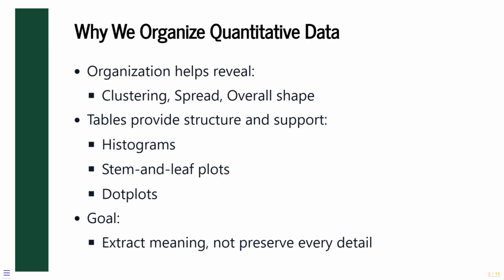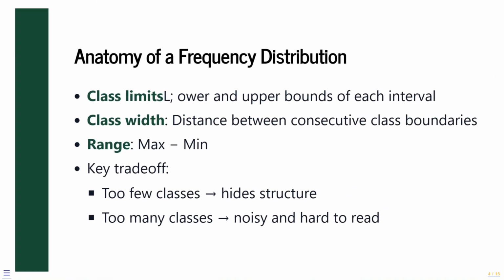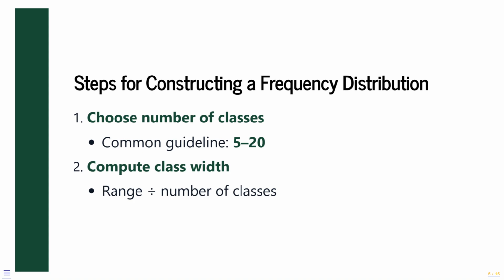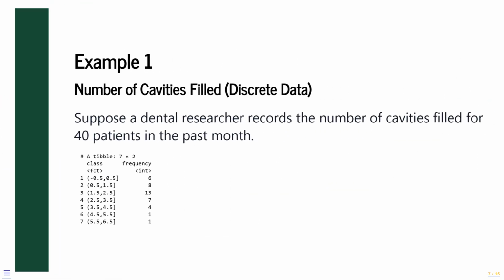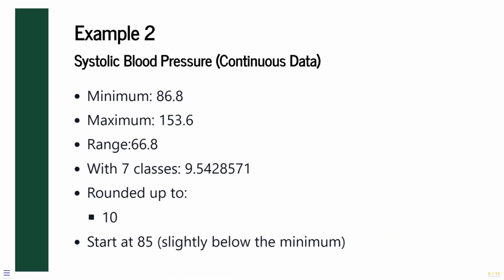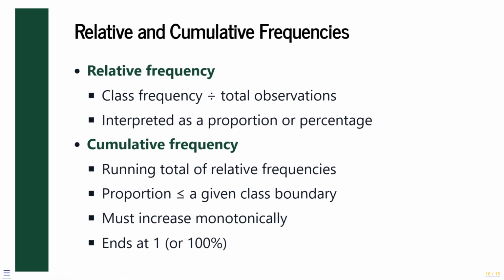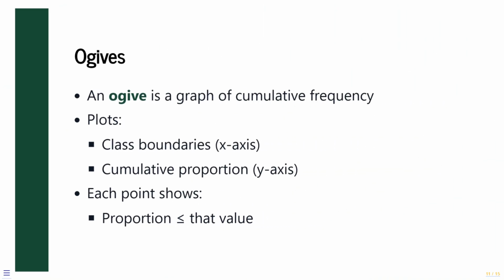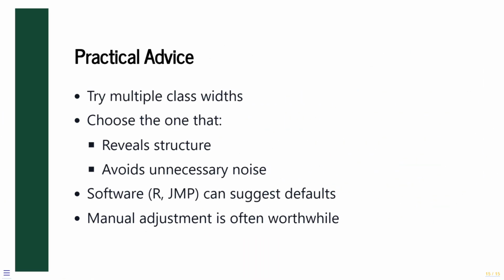Describing Data with Tables and Graphs: Organizing Quantitative Data